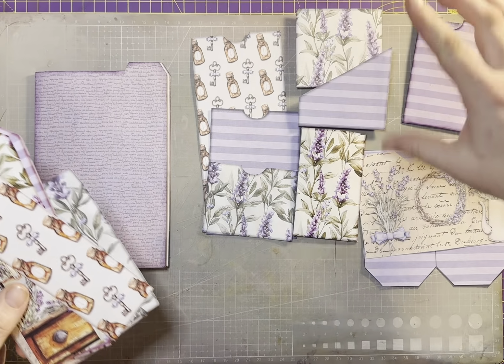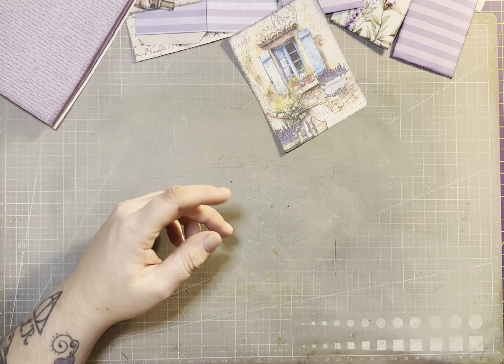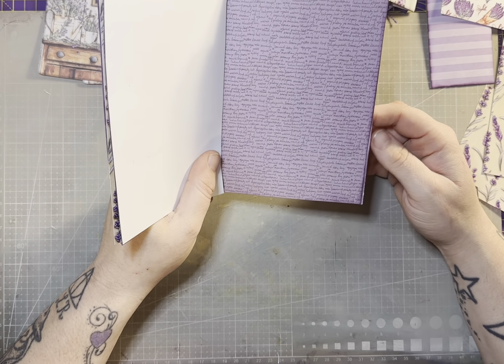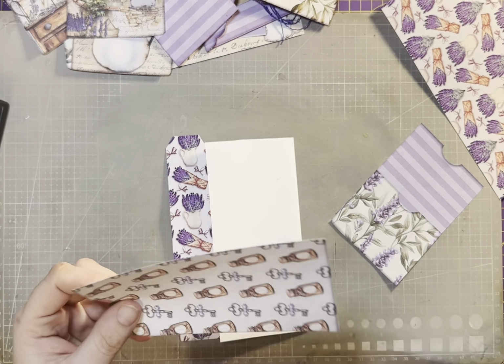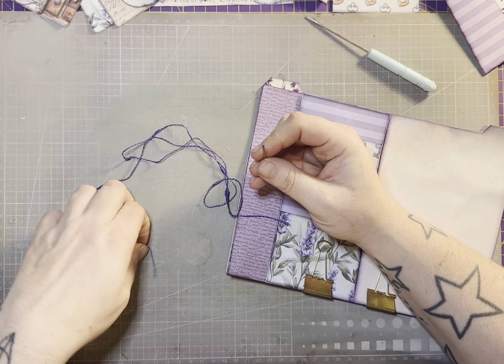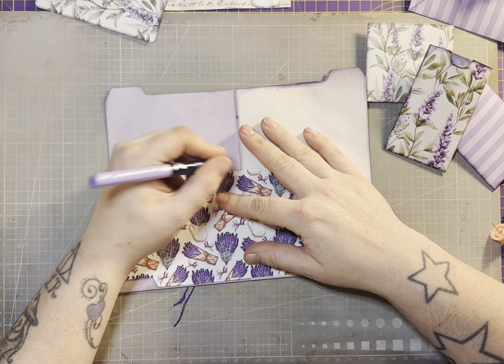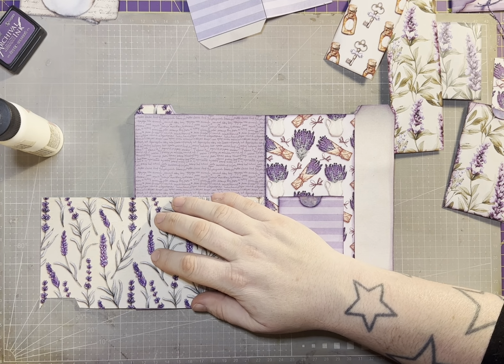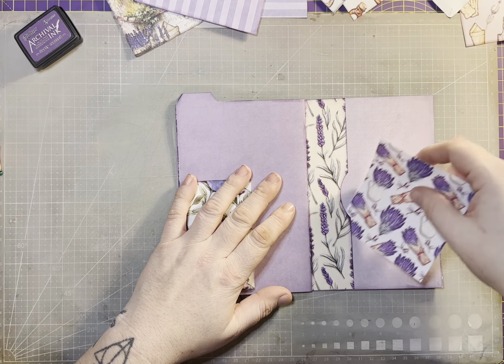Design Team project: Craft with me!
Beightest Blessings! Craft along with me using this free kit from Natty+Moon! As part of The design team i am overjoyed to be able to make such things for fun! You can too :)

Natty+Moon Facebook (for the freebie search lovely lavender in the group)